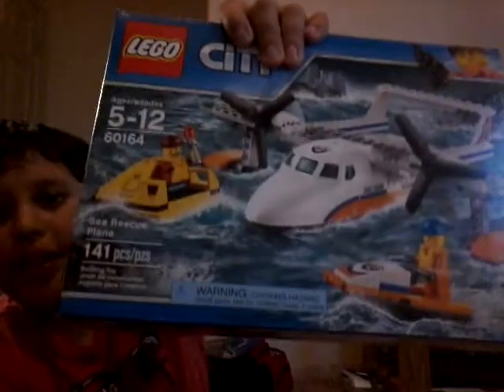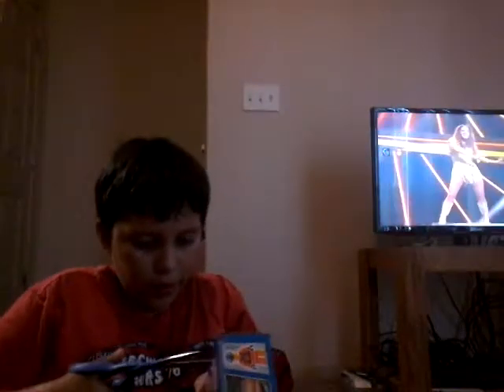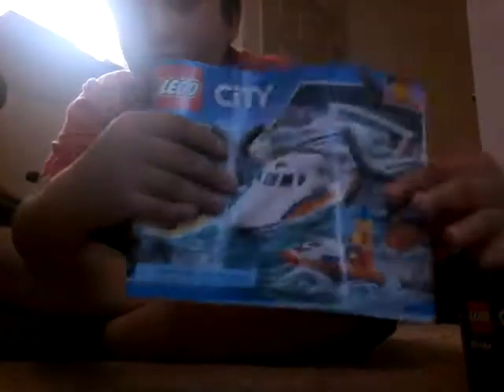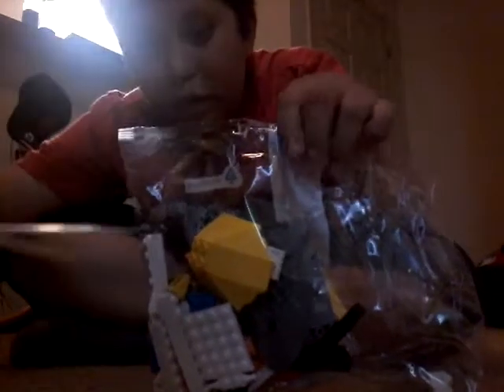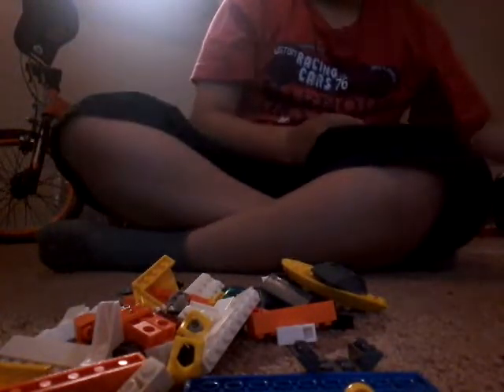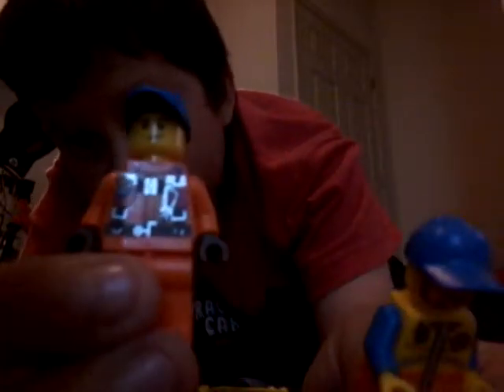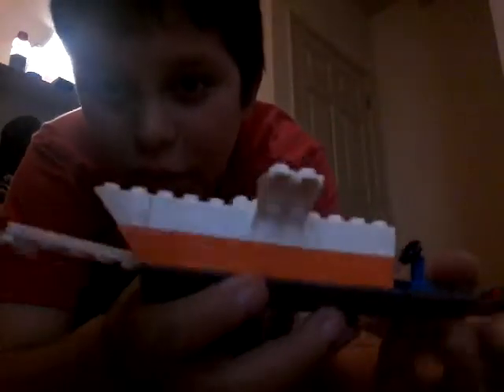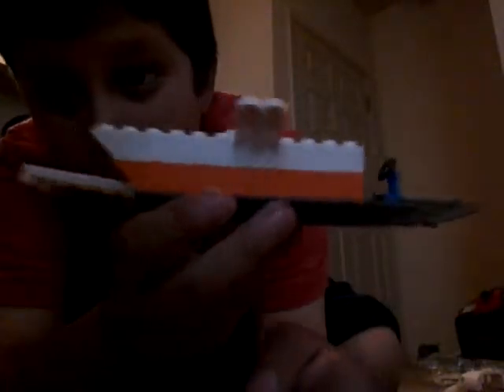Lego cost guard plane on my b day